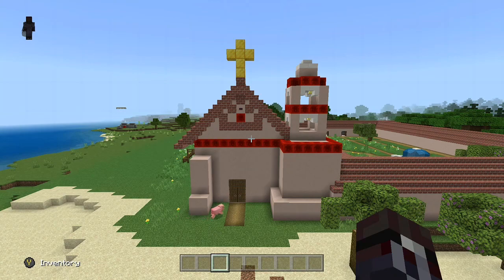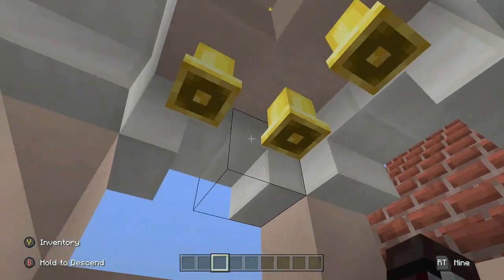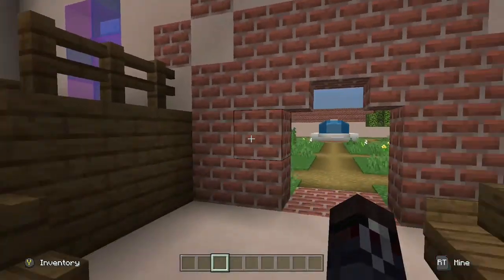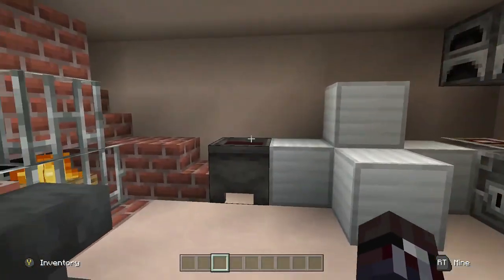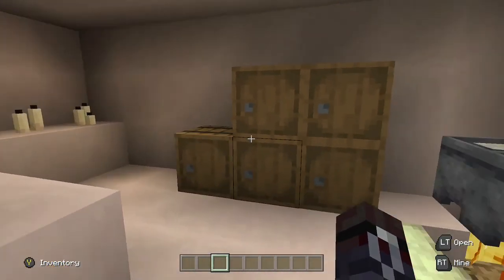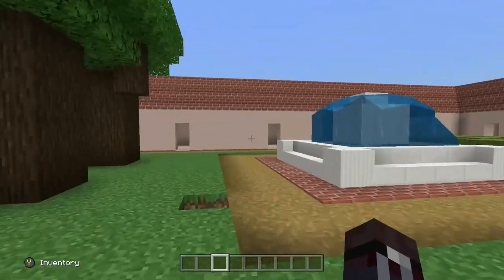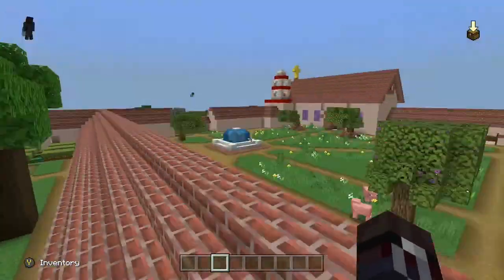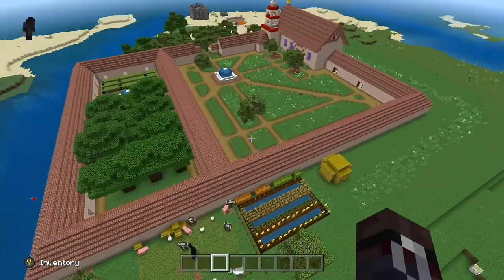Ryder Hansen San Buenaventura Mission Project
Ryder's 4th grade California Mission project Minecraft build.